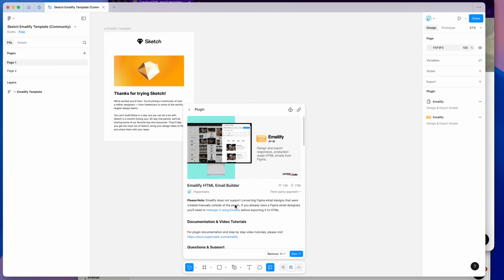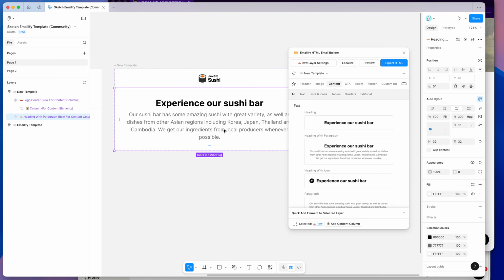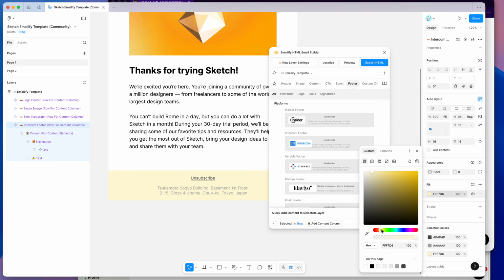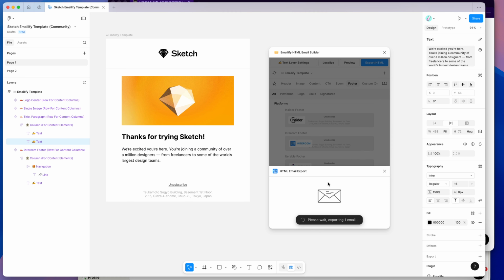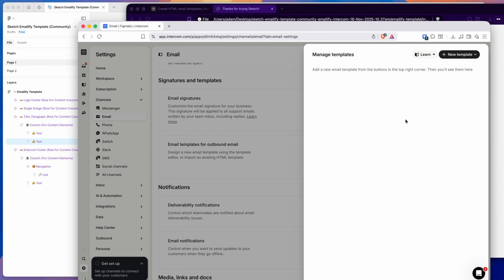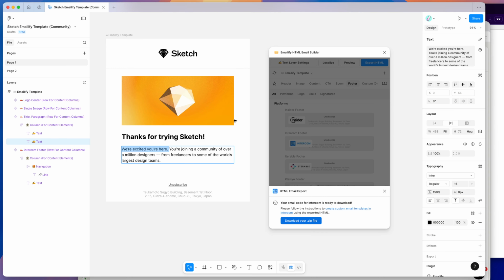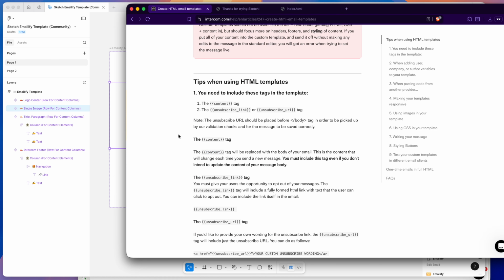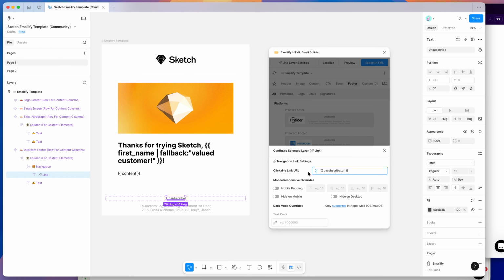Figma Tutorial: How to Export HTML Emails from Figma to Intercom